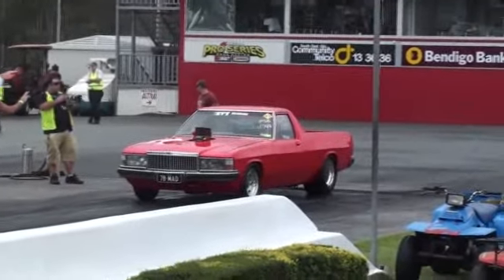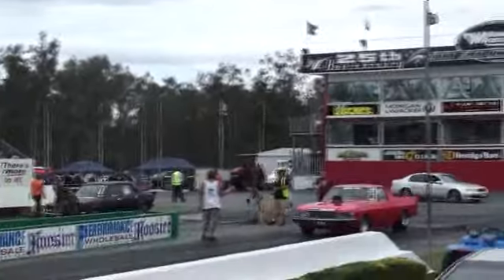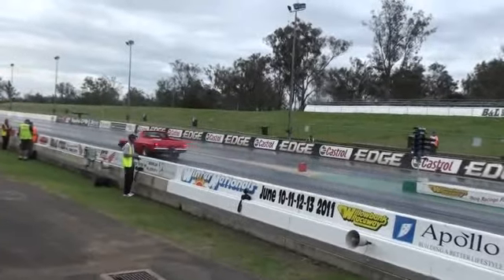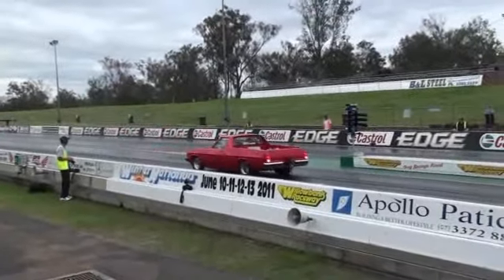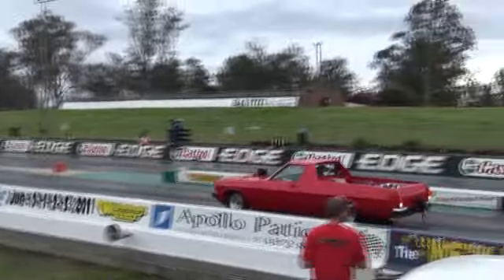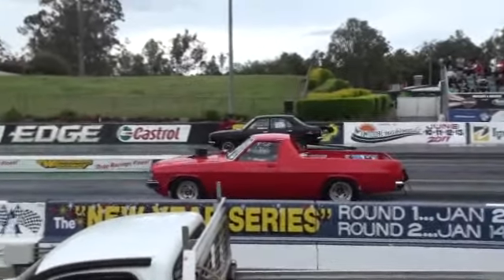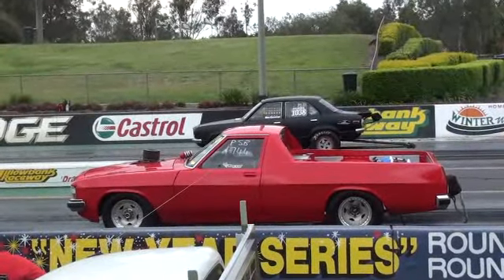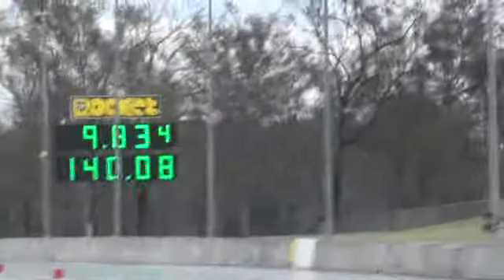78-MAD wb ute VS mazda rx3@APS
78-MAD wb ute VS mazda rx3@APSA shootout